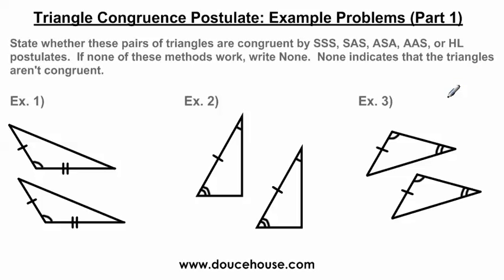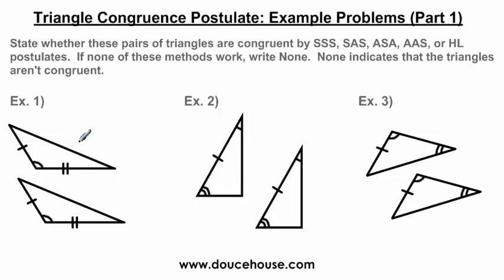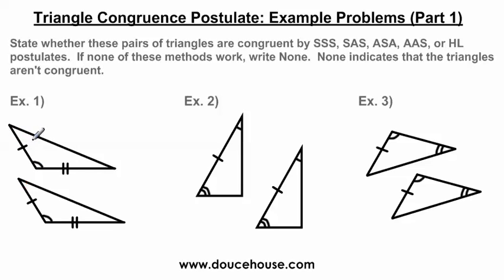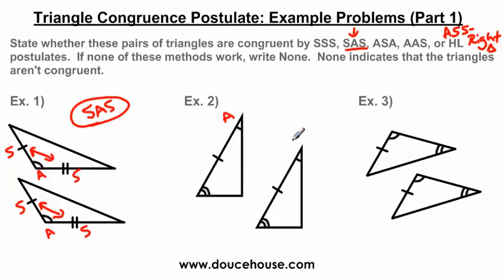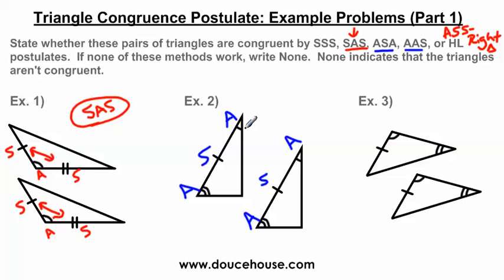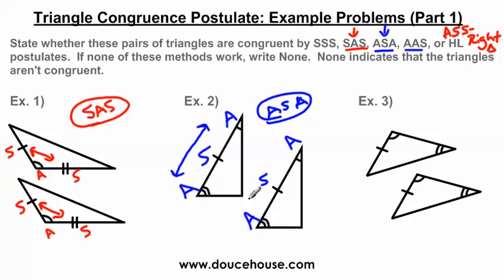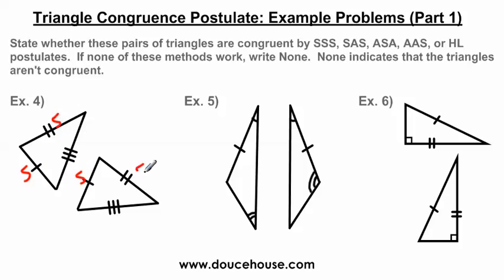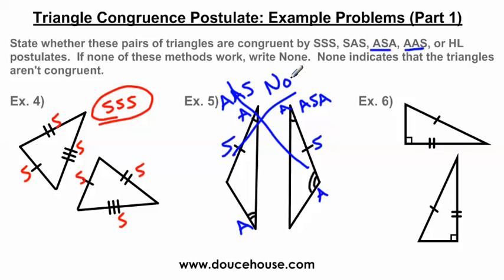Triangle Congruence Postulates: Example Problems (Part 1)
for more videos like this.  In his video, I work 6 of the easier type of problems when talking about the 5 different triangle congruence postulates: Side-Side-Side(SSS), Side-Angle-Side(SAS), Angle-Side-Angle(ASA), Angle-Side-Angle(ASA), and Hypotenuse-Leg(HL) otherwise known as Right-angle-Hypotenuse-Side(RHS).  I have a second part of this video that explains how to solve the harder type of problems dealing with triangle congruence postulates.